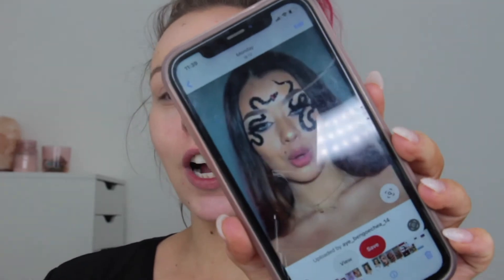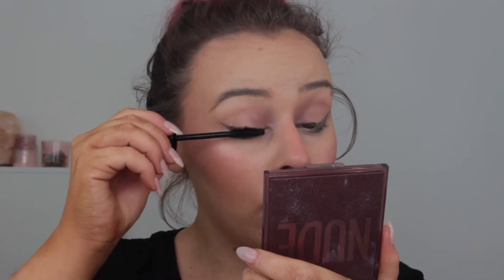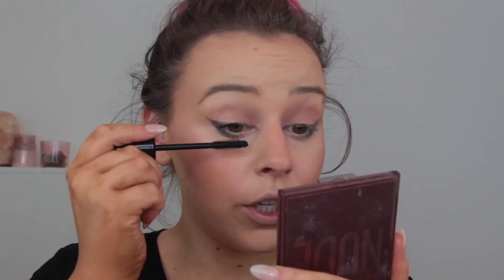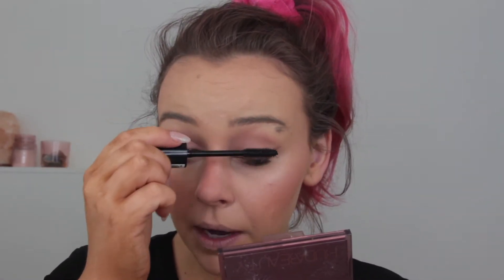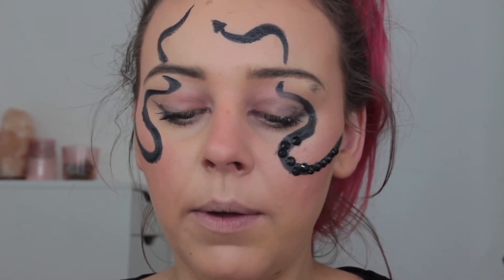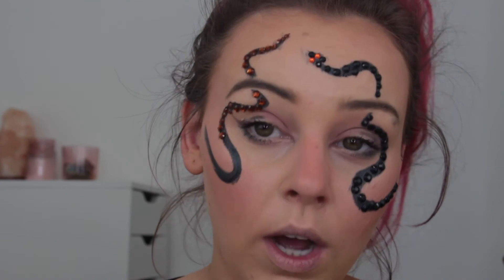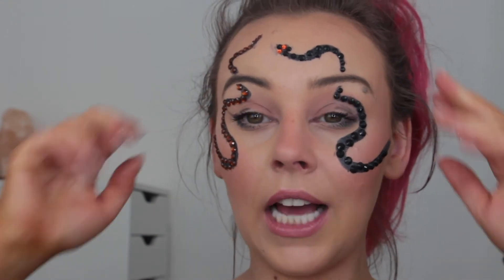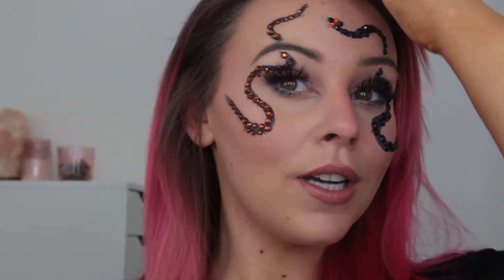morphe brushes story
XOXO colleens.creations

My tiktok account is @colleenscreations